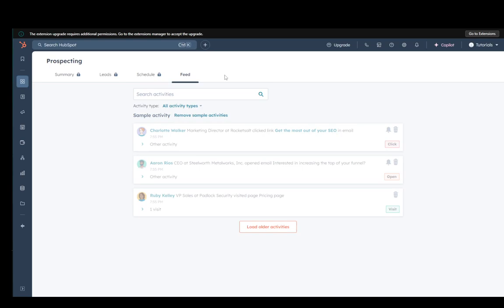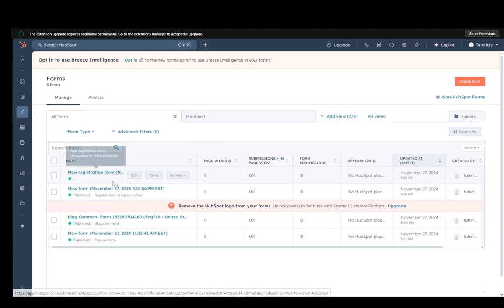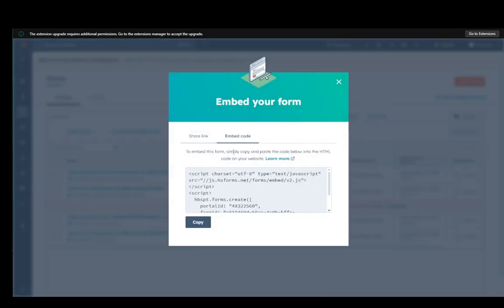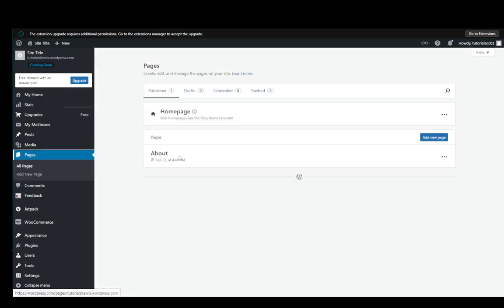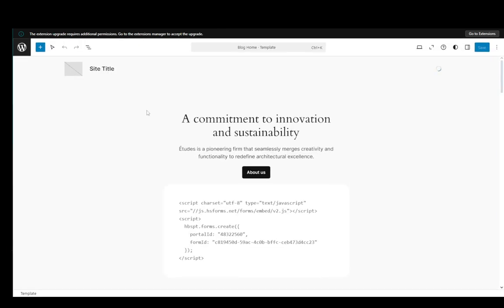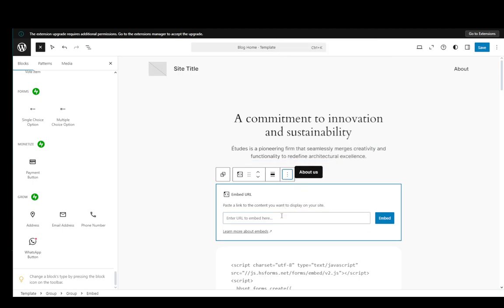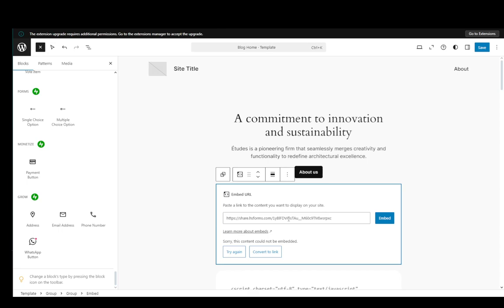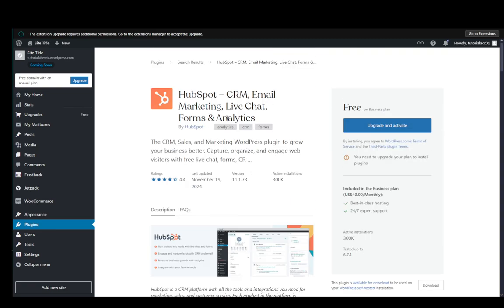How To Set Up HubSpot Form In WordPress Tutorial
Today we talk about set up hubspot form in wordpress,hubspot tutorial,hubspot crm,hubspot wordpress integration,how to connect hubspot to wordpress,hubspot wordpress form integration,how to use hubspot